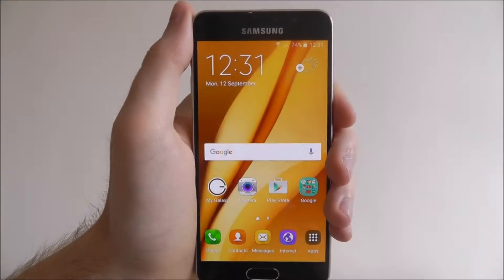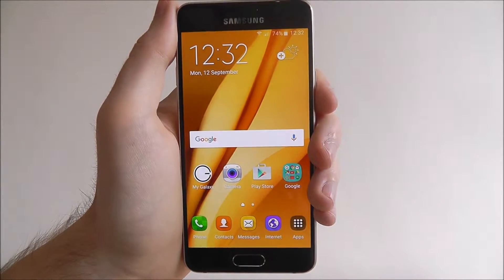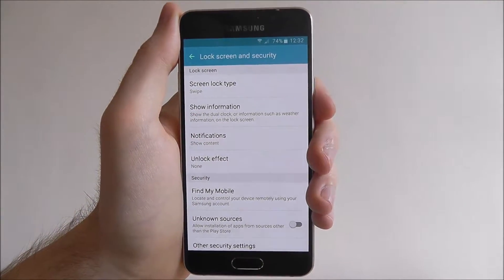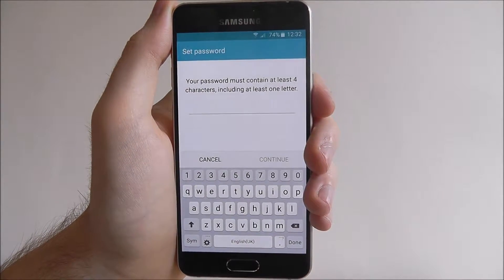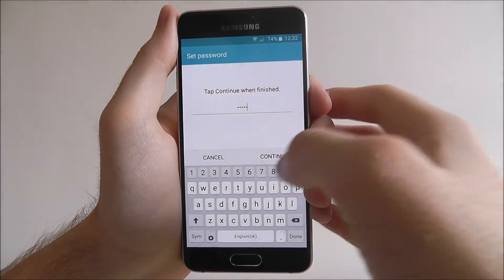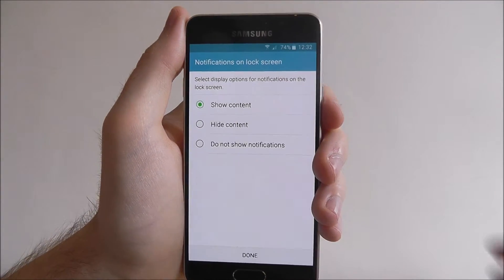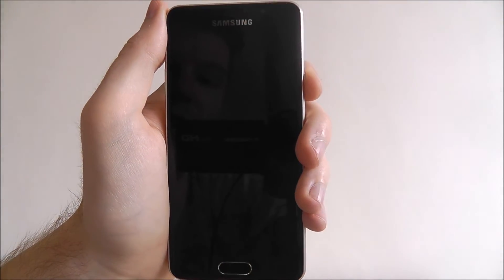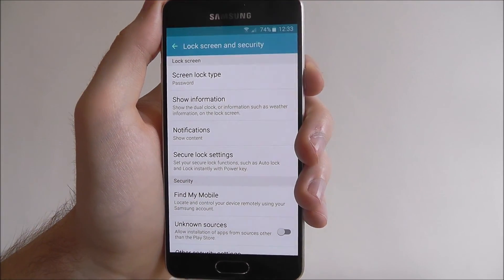How To Set A Password Lock - Samsung Galaxy A3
This video demonstrates how to set a password lock on the Samsung Galaxy A3